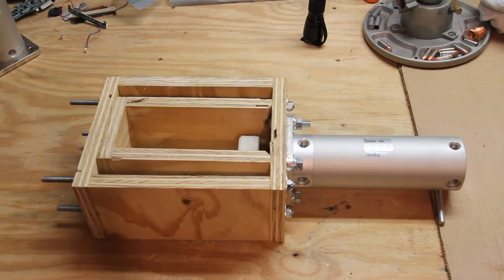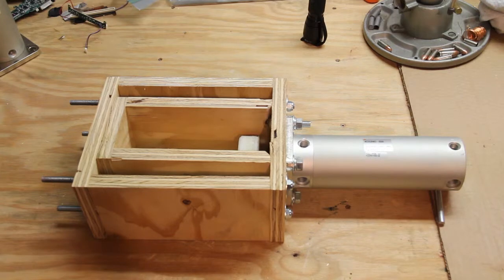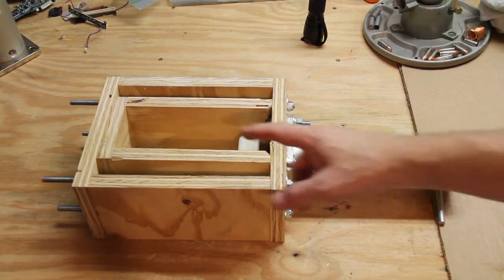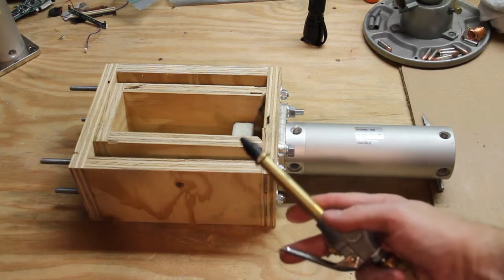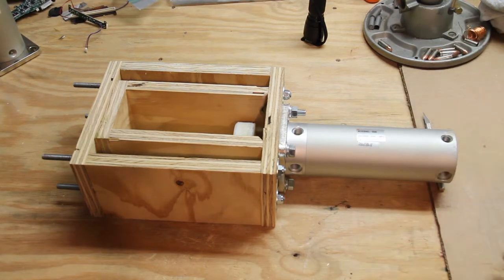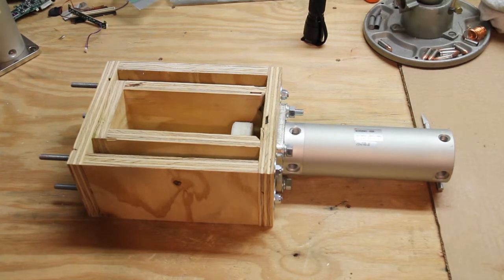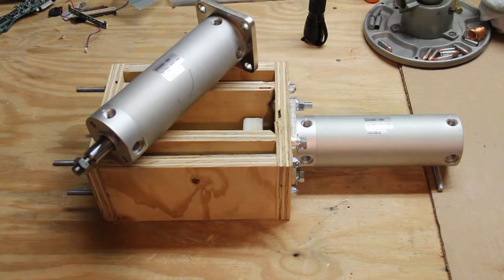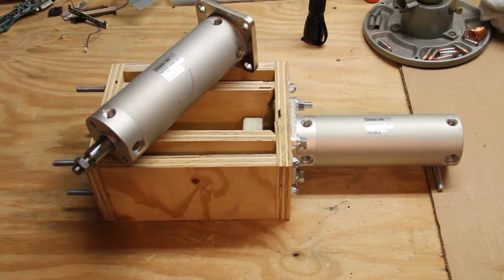Pneumatic Can Crusher Prototype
This is the prototype pass for a pneumatic can crusher. As of 2012/07/23, I'm still waiting for my Airtac valves to arrive. Once I build the controller for it and get it crushing reliably, I'll weld up a steel box instead of using 3/4" plywood.